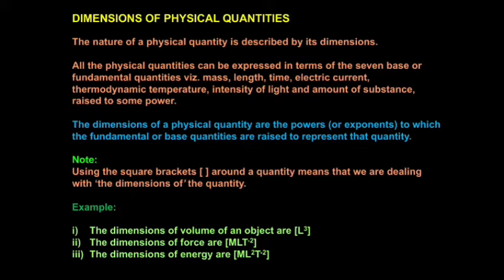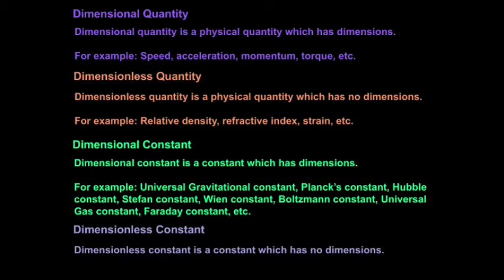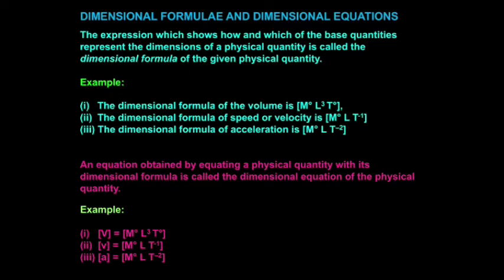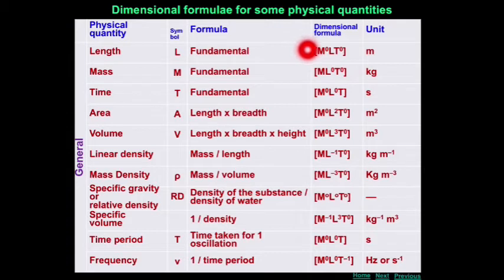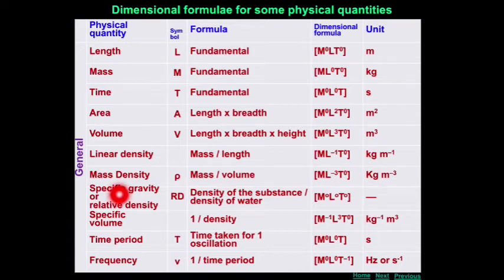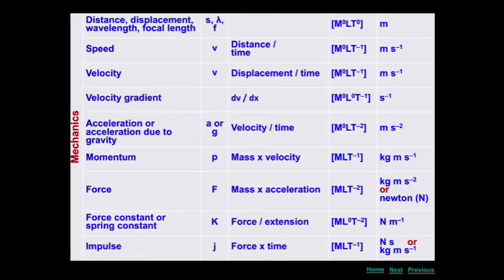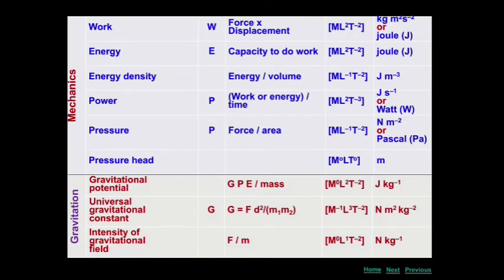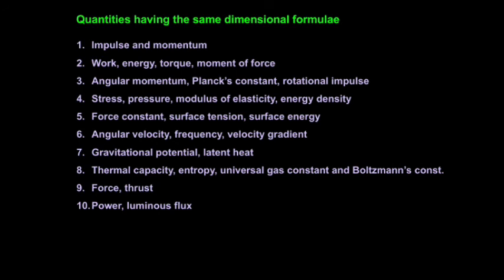XI-PHYSICS(TN)| Dimensional Analysis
1) Dimensional Quantities
2) Dimensionless Quantities
3) Dimensional Constant
4) Dimensionaless Constant
5) Dimensional Formula for some physical quantities